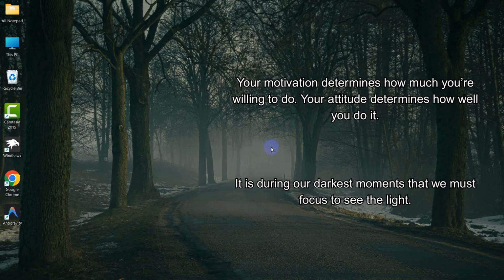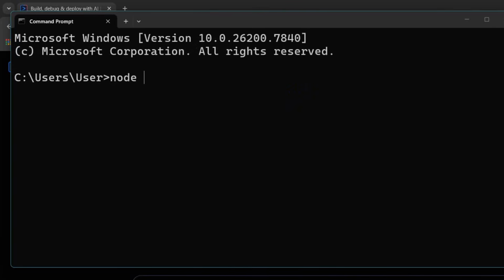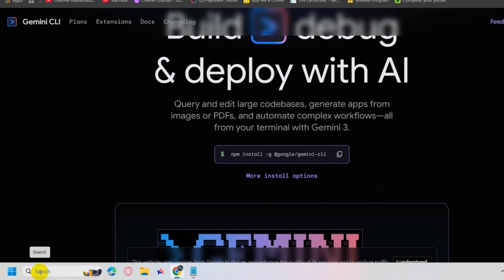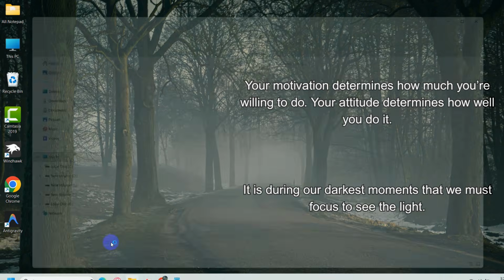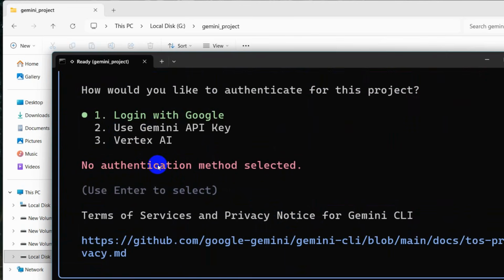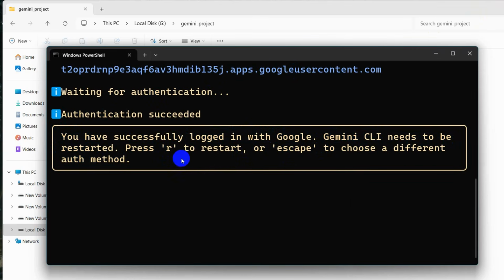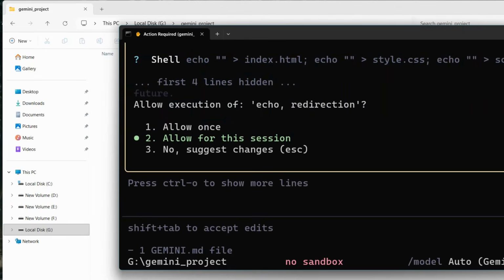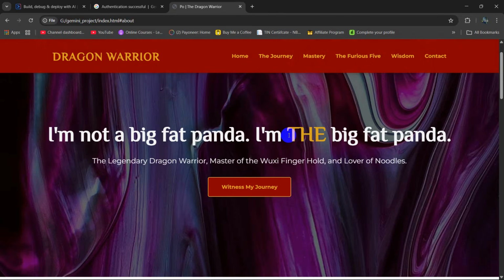How to Install and Use Gemini CLI – Complete Beginner’s Guide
In this step-by-step tutorial, you’ll learn how to install and use Gemini CLI from scratch. This beginner-friendly guide covers everything from installation and setup to running your first commands inside the terminal.

Whether you're a developer, student, or AI enthusiast, Gemini CLI can help you interact with powerful AI models directly from your command line. Follow along and get started in just a few minutes.

Topics Covered:
• Gemini CLI installation
• Login & authentication process
• Running your first command
• Basic usage tips